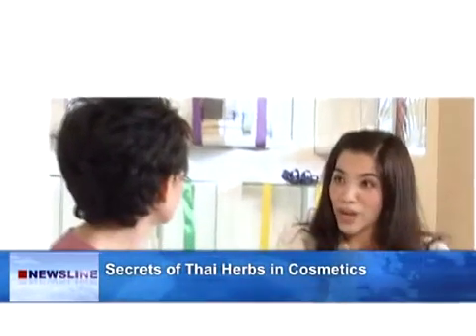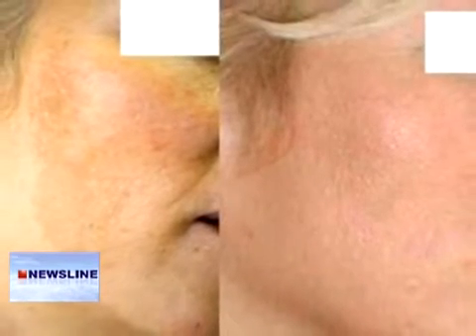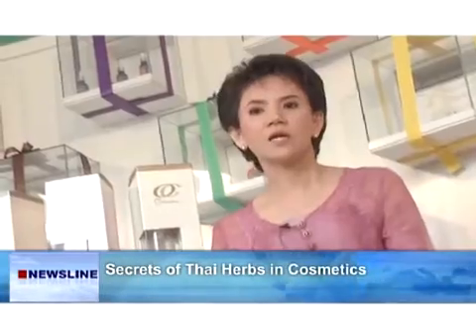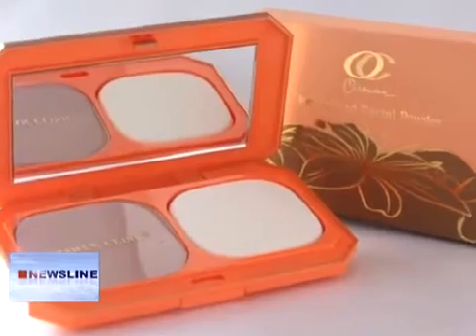Newsline Secrets of Thai Herbs in Cosmetics